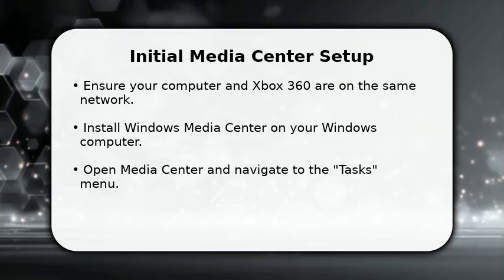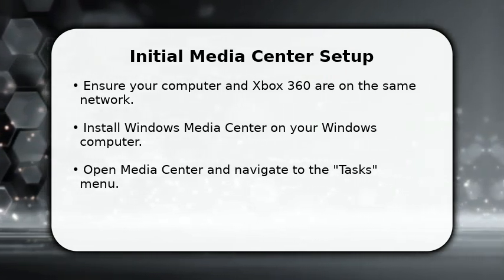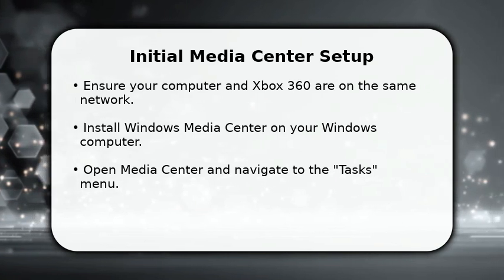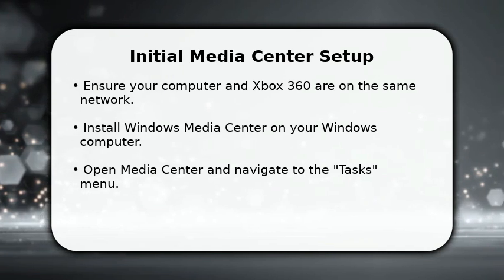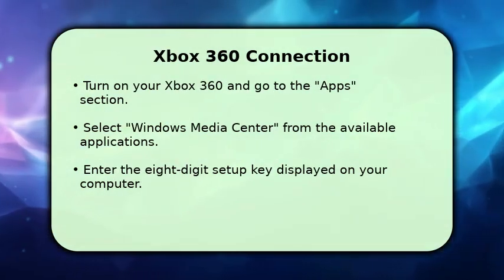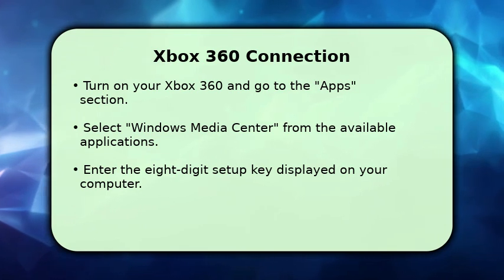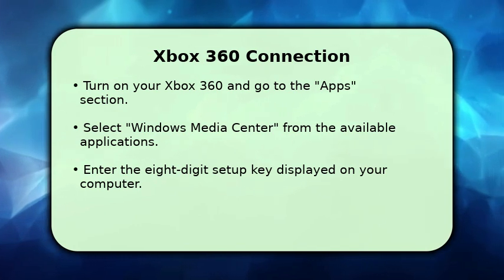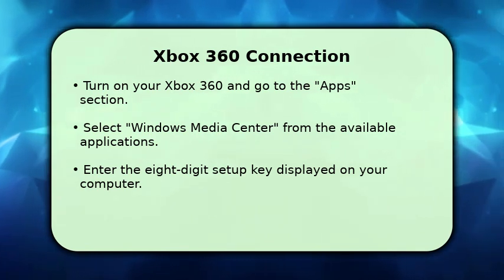How to Setup Windows Media Center on Xbox 360 (UPDATED 2025)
▸ :^) This video will guide you through the process of setting up Windows Media Center on your Xbox 360 console. With this feature, you can access a wide range of media content, including movies, TV shows, and music. In this updated tutorial, we'll cover the latest steps to get Media Center up and running on your Xbox 360. Whether you're a retro gaming enthusiast or just looking for a way to enjoy your media collection, this video is for you.

Xbox 360, Windows Media Center, Media Center setup, Xbox Media Center, Retro gaming, Xbox console, Media center software, Xbox 360 Media Center, Setup Windows Media Center